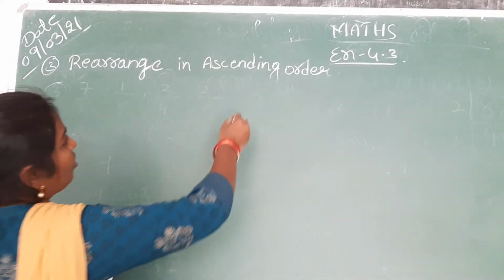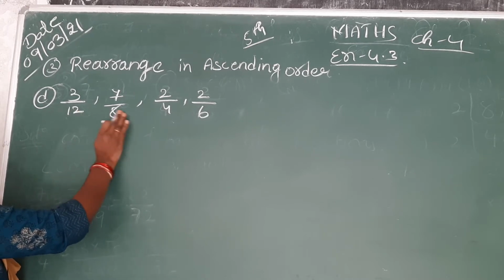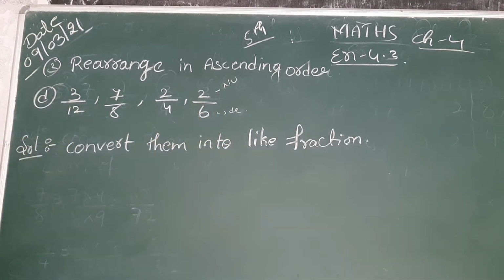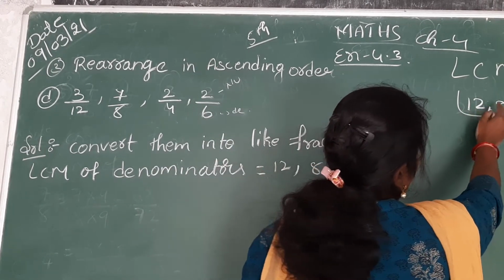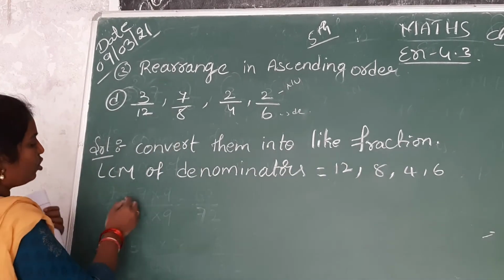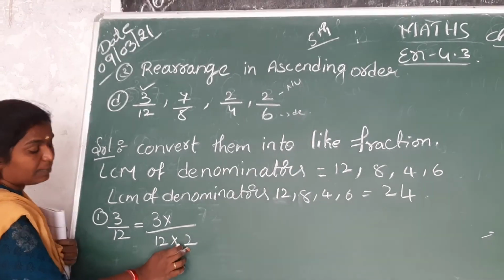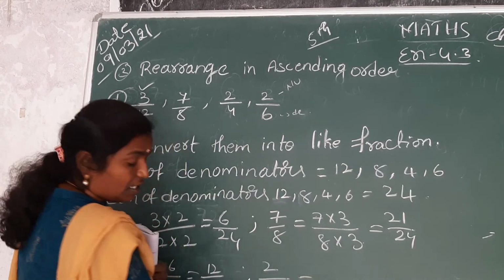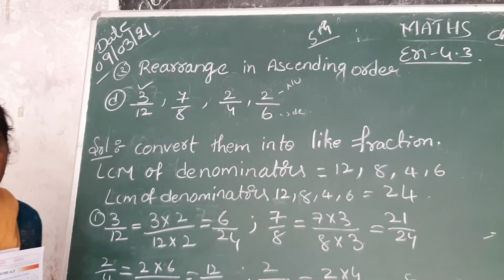5th class Maths chapter-4 exercise-4.3 bit-3 explanation.